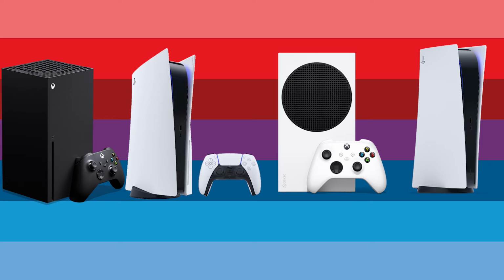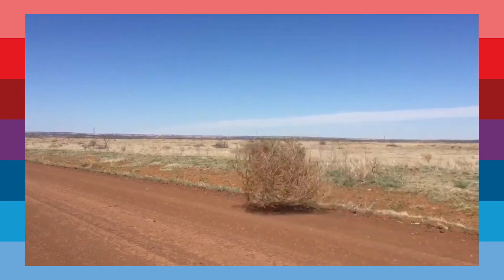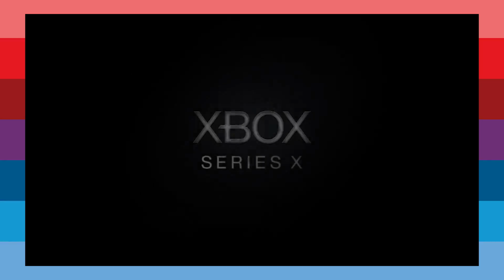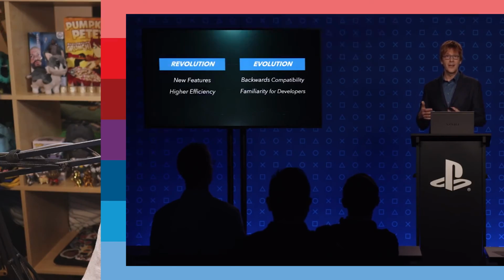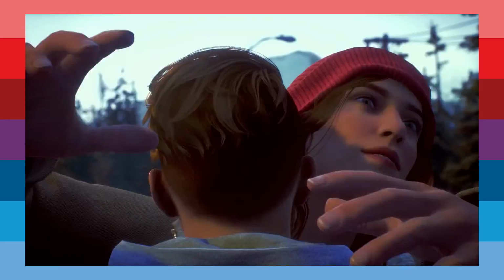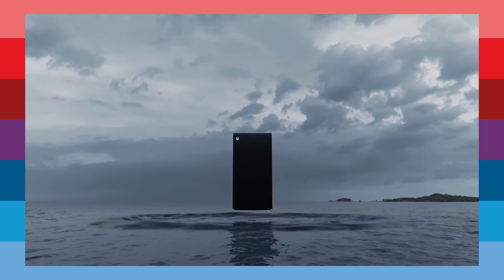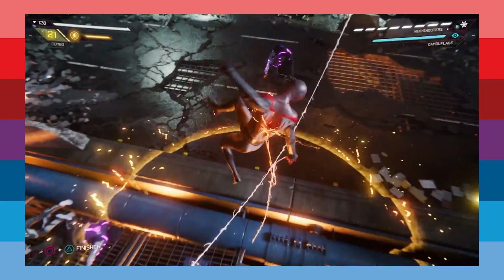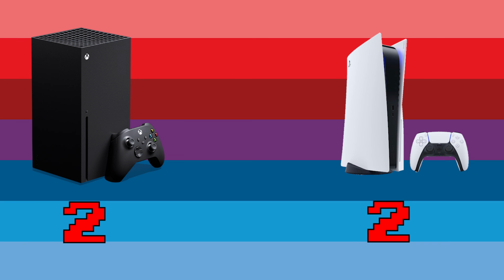Playstation 5 VS The Xbox Series X, Who's The Winner? - Console War Discussion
Console Wars, a tale as old as time. Xbox and Playstation, a war that has rattled on for ages.

In the beginning, there was the Playstation, The Nintendo 64 tried and failed to thwart that consoles dominance, but the wars had not truly begun. Playstation long prospered, eventually birthing the heir to its thrown, The Playstation 2, but 'twas not long before a new challenger appeared before it. The Xbox had come in with a strong voice, promising Halo and other amazing titles developed by Rareware, but it failed to take down the juggernaut Playstation 2.

Playstation 2 quickly grew old, as High Definition was on the rise, but in its age, Playstation had grown arrogant, and let Xbox build up its army, eventually forming the Xbox 360. This arrogance cost Playstation, as when Playstation 3 became the heir, they took major hits, while it was far less clear who had won this battle, many agreed that Xbox 360 stood victorious against Playstation.

However, much like Playstation 2 before, Xbox grew arrogant, a 360 turned into a One, and the failings of the past repeated themselves before Playstation 4, who easily picked back up steam in the gaming market.

Now they stand once again, bitter rivals for generations. Who will win? Playstation 5, or the Xbox Series X.

Also Nintendo is still kicking, never really a direct competitor.

➤Logo/Graphic Design by Ethan Prather, Check Him Out!!!

These are all the social media accounts I post to frequently, if you find me somewhere else (and you're sure it's actually me) feel free to say hi!

NEWS ARTICLES REFERENCED/SHOWN IN VIDEO

➤A side-by-side comparison of the PlayStation 5 and the Xbox Series X

➤ PlayStation 5 accessories include a camera and '3D' headphones

➤ Xbox Series X: Making Gaming’s Best Controller Even Better

➤ All PS5 and Xbox Series X games that support 120fps

➤ PS5 and Xbox Series X can game in 8K resolution. Should you care?

➤ Xbox Series X: release date, specs and news for the new Xbox

➤  PlayStation confirms its PlayStation 5 games will cost up to $70 / £70

➤ Xbox Series X games list: All confirmed launch games on release plus Xbox Series X exclusives explained

➤ PS5 vs. Xbox Series X: Specs, price, exclusives and more

➤ PlayStation 5’s list of launch games starts taking shape

➤ How does the Xbox Series X launch lineup compare to Xbox One, Xbox 360, and Xbox?

If any of these sources are wrong/bad, my apologies, feel free to correct me in the comments.